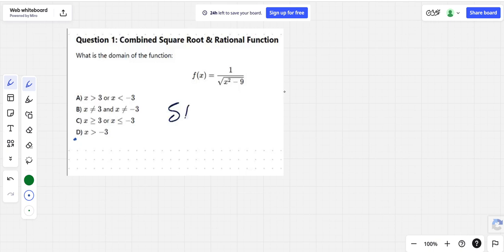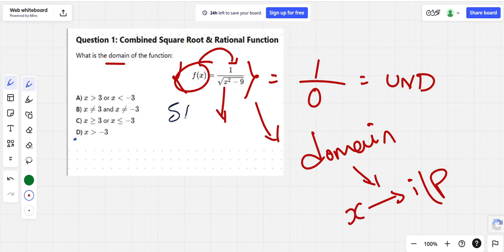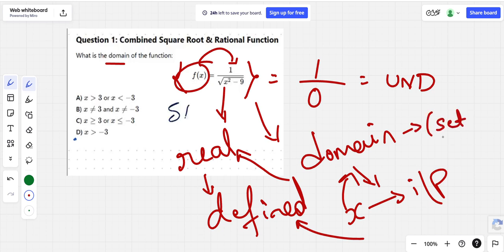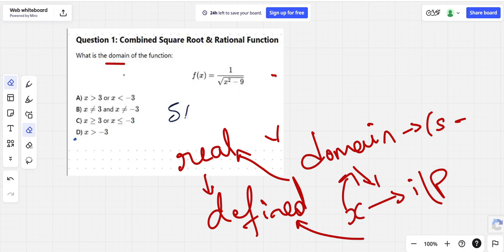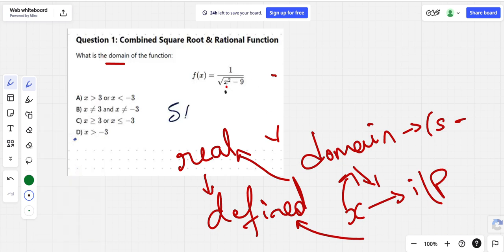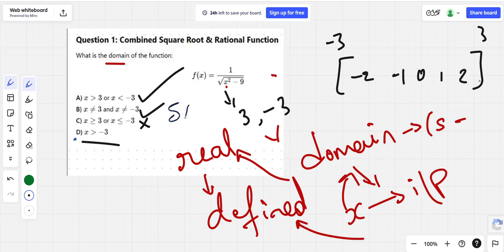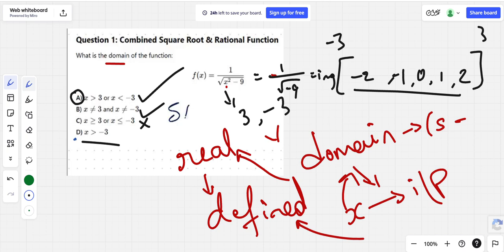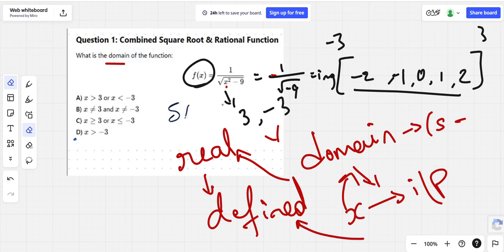SAT math practice question